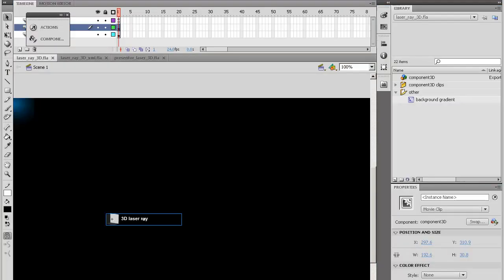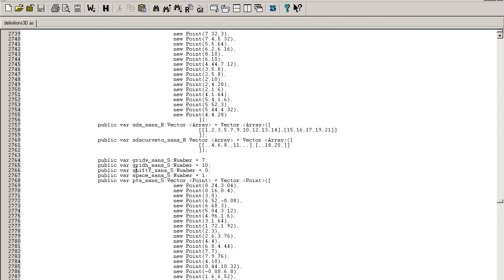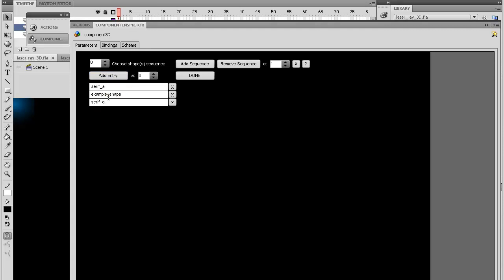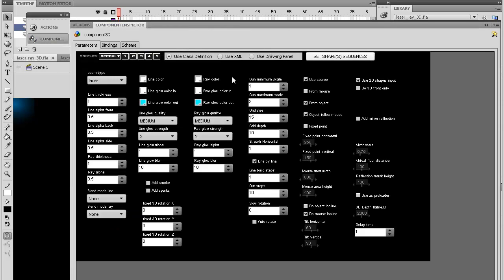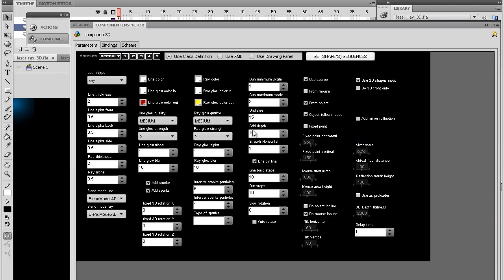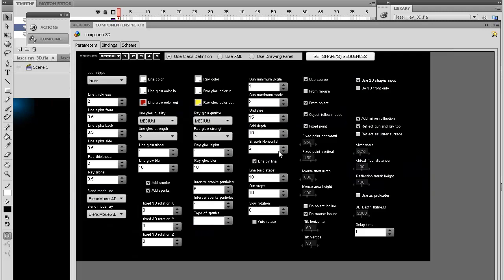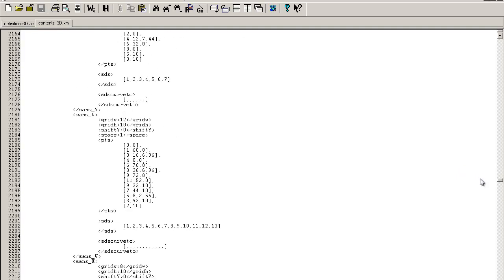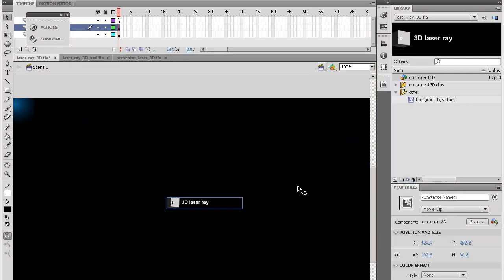The main 3D component and how everything works :: (HD Flash Tutorial - Using the 3D laser animation)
Explanation tutorial on how to use the 3D laser animation, with class, xml or drawing panel